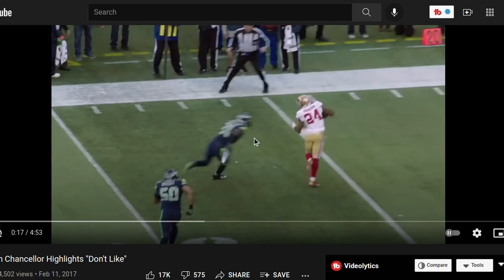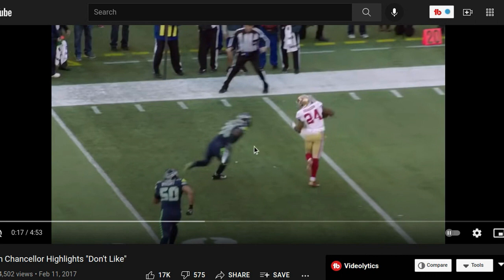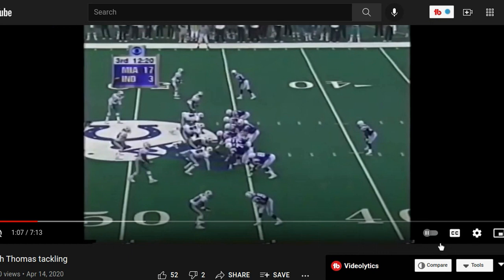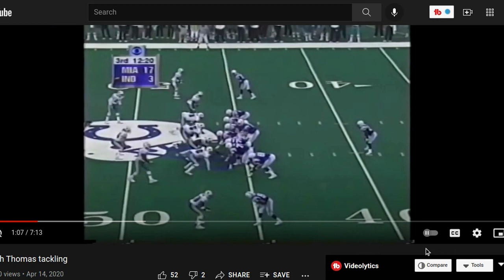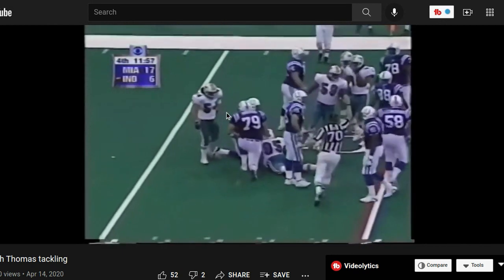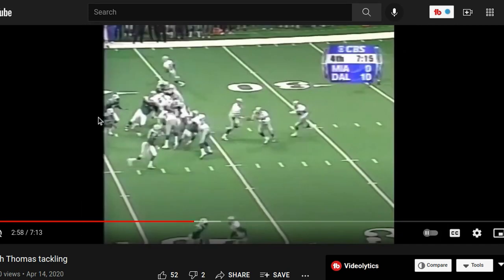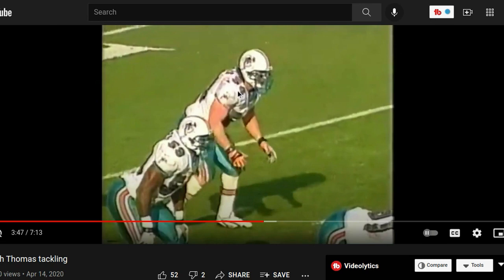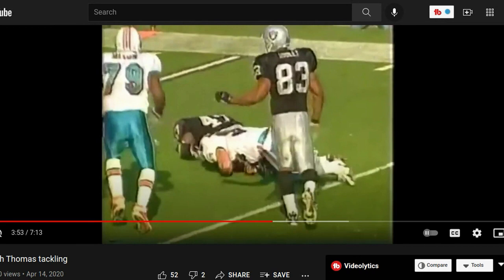HOW TO HIT HARDER IN FOOTBALL | UNDERSTANDING LEVERAGE | LB FILM STUDY